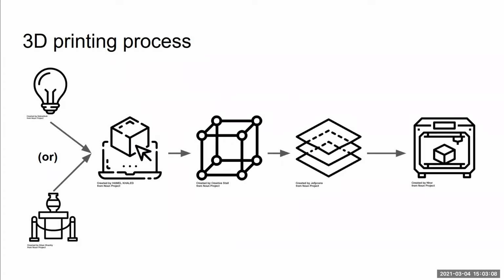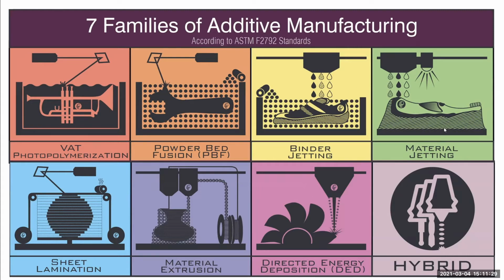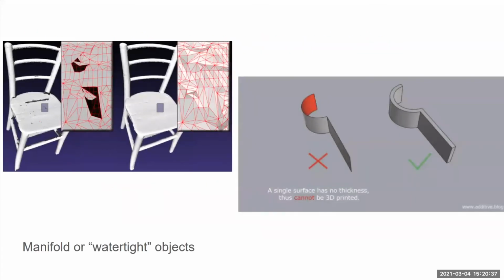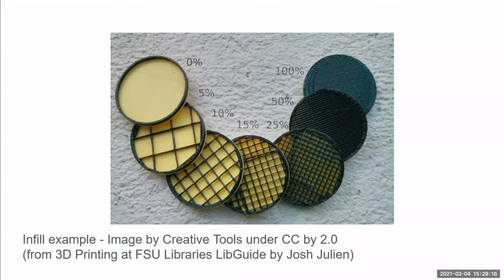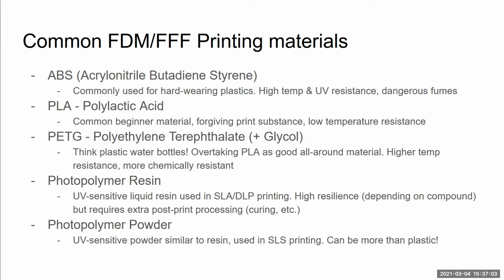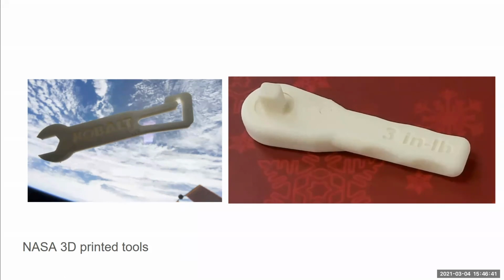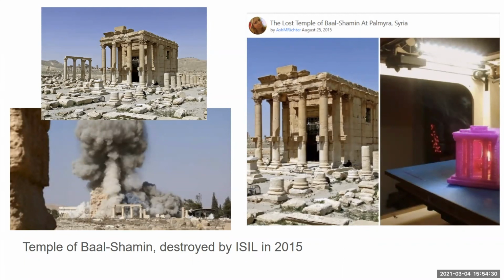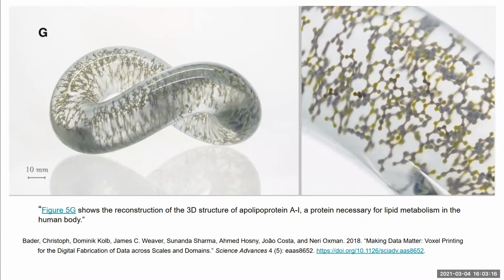Data @ Your Desk (Spring 2021): Using 3D Printing for Data Analysis